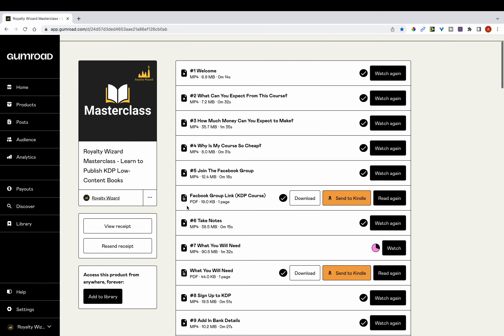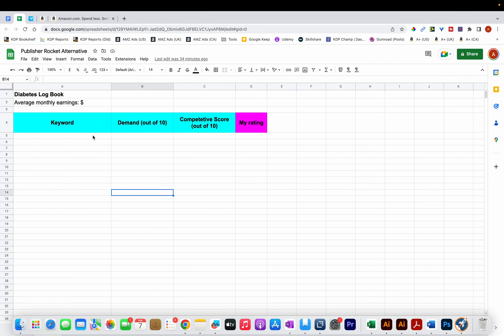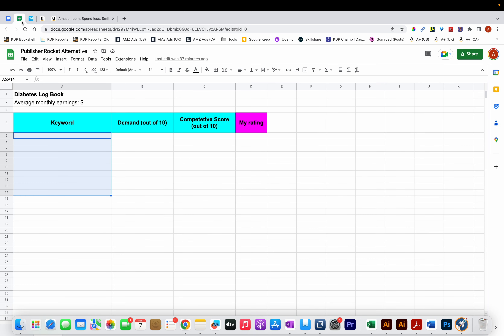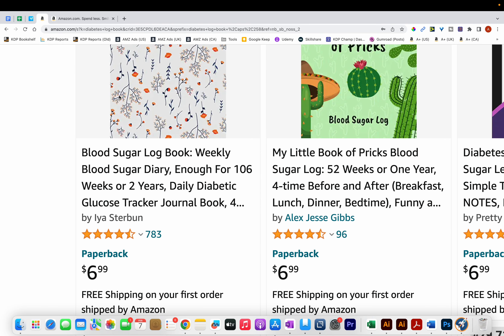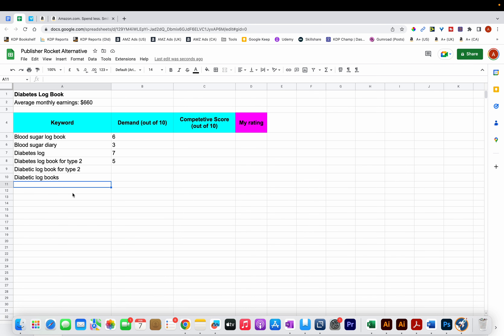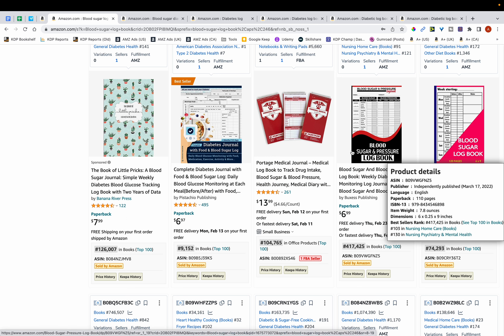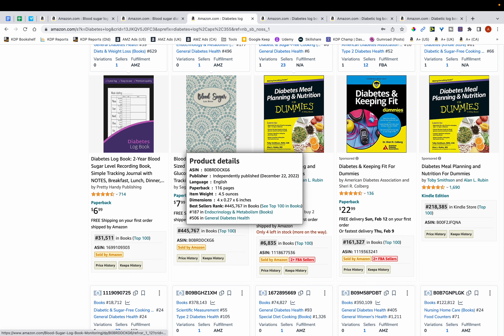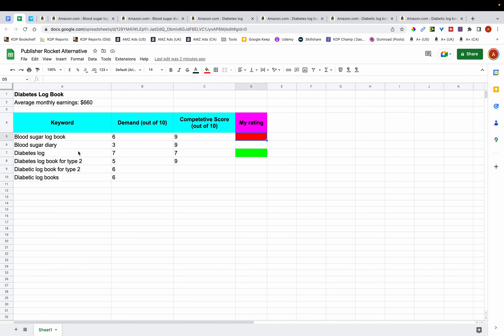FREE Alternative to Publisher Rocket (Keyword Research Tutorial)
✏️ Articles I write on Medium (learn from my 4-year+ KDP experience)

People often think that a keyword research tool such as Publisher Rocker is a must to be successful in KDP. However, you don't need such tools and instead you can do keyword research for your low content books manually. In this video, I show you how.